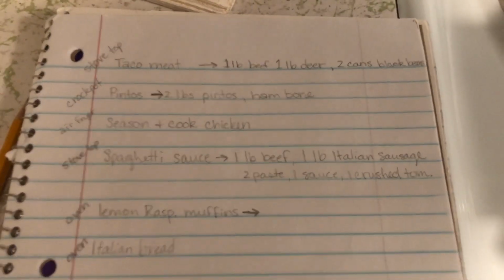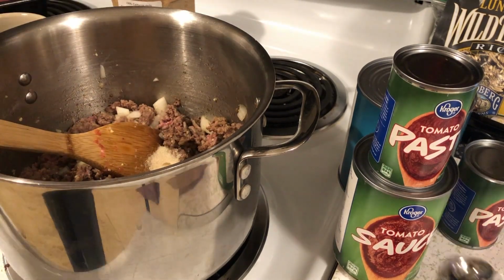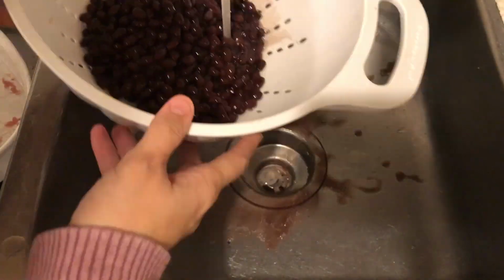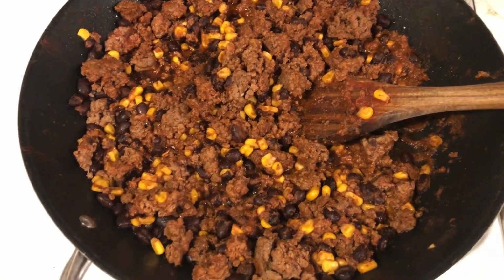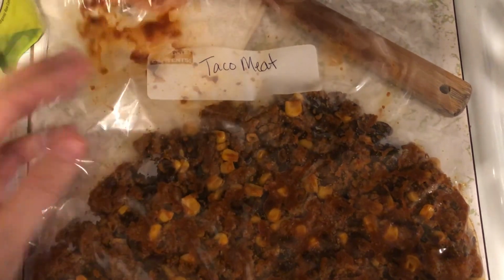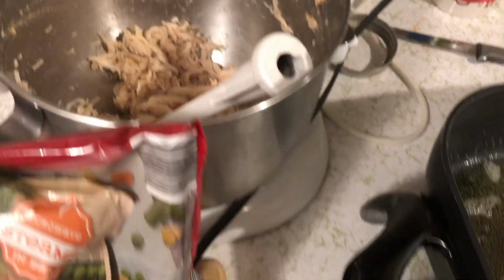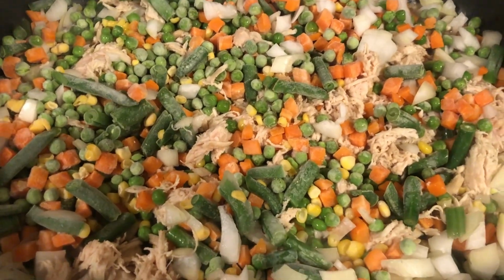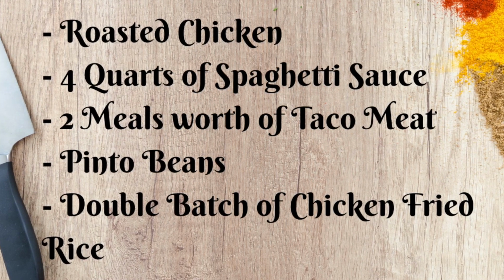How I Large Family Batch and Freezer Cook || HUGE Meal Prep || Cook With Me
Thanks so much for joining me today! Today I'm sharing my batch and freezer cooking. I'm a large family mom of 6 little ones ages 9 and under so saving time is super important to me. Freezer and batch cooking are a great way to make large family meals! This is a collaboration so please make sure to check out other great videos in the playlist down below including Erica Lucas who is our host today.